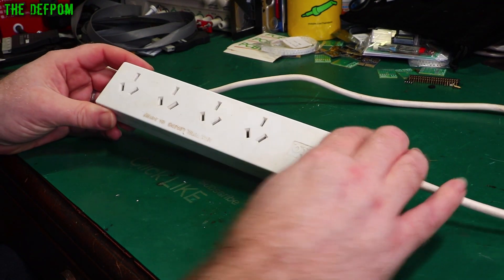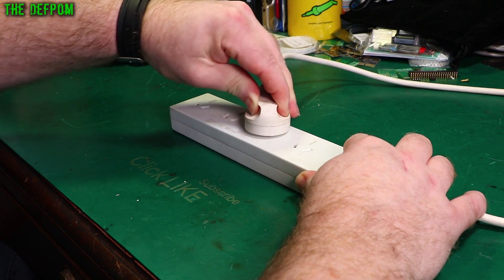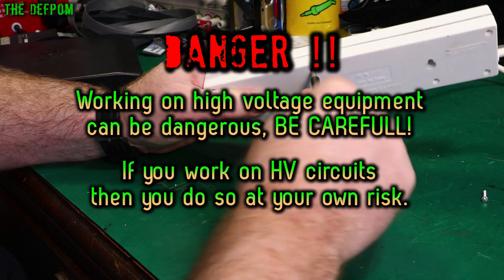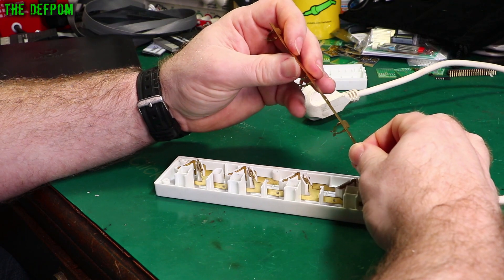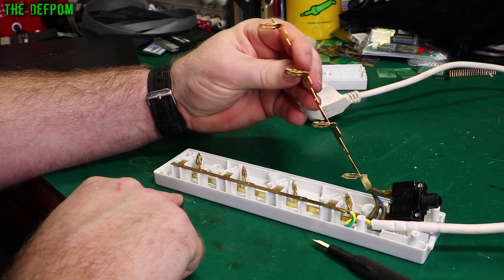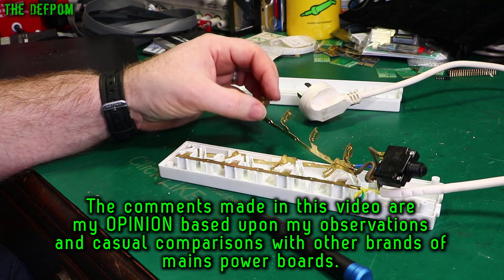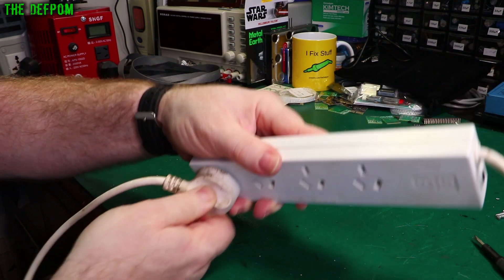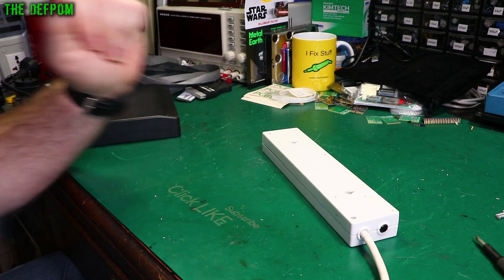🔴 Why I Won't Buy Cheap Power Boards - No.889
Why I Don't Buy Cheap Mains Power Boards

There are many different brands and build qualities for mains power boards, this video shows why it is better to pay a bit more and get something of a higher quality.

0:00 - Intro.
0:28 - Testing each socket fitment.
2:03 - Teardown showing whats inside a mains power board.
3:48 - Inspecting the connection strips.
7:15 - Power board arcing witness marks.
7:48 - Testing fitment after re-forming the power board connections.
8:44 - My recommendation about mains power boards.
9:47 - Patreon Supporters

My Electronics Tools (video and purchase links)